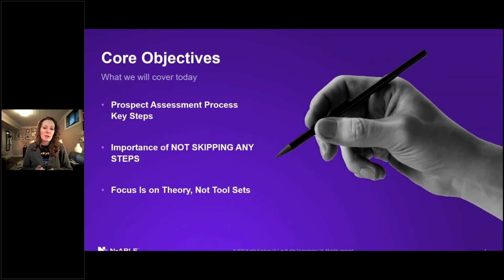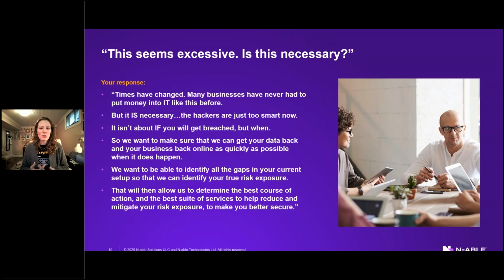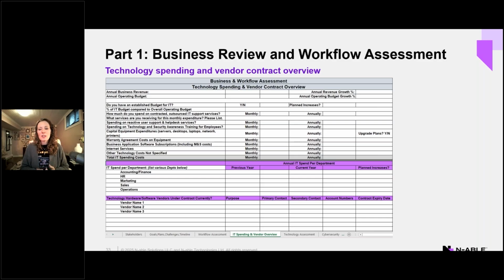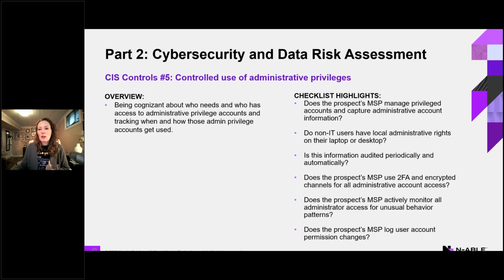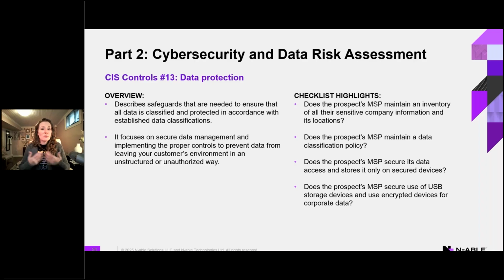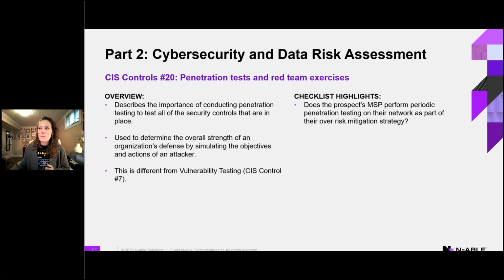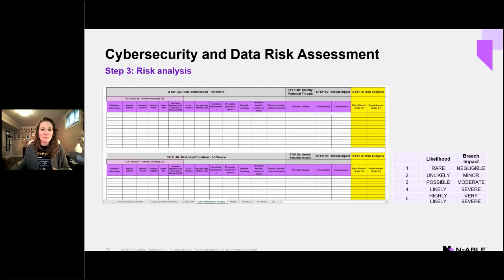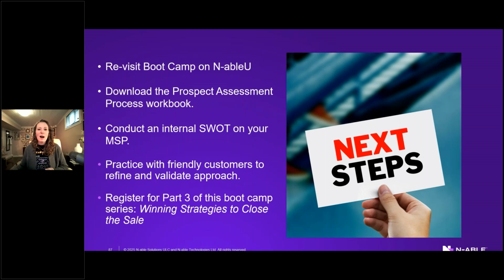Mastering Sales Success – Conducting Assessments that Yield Results Boot Camp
You completed a successful initial meeting with your prospect and determined they are a qualified lead and potential good fit for your MSP. In this second session of a three-part boot camp series focused on the MSP sales, we will concentrate on that critical follow-up meeting, where you will need to gather your data to develop a compelling proposal that you can deliver to your prospect. In this session, we will review:
How to develop an effective assessment process as part of your sales process to identify gaps in your prospect’s network, security, and business workflow structure
How to use these gaps to highlight your competencies and expertise as a trustworthy MSP
The goal of this second session is to do your due diligence to collect the information needed to develop your recommendations for improvement along with providing the intel you need to overcome objections more confidently when you reach the final stage of the MSP sales process—the proposal and closing stage.

Video Chapters
0:00 - Introduction
2:06 - Agenda
5:08 - Prospect Assessment Process
11:15 - You should be charging for your assessments
12:03 - Why you should be charging for your assessments
16:43 - Potential Objections
21:38 - Part 1: Business Review and Workflow Assessment
28:51 - Assessment #1: Workflow Analysis
37:14 - Assessment #2: Technology Spending and Vendor Contract Overview
39:57 - Assessment #3: Technology Assessment
45:42 - Part 2: Cybersecurity and Data Risk Assessment
48:12 - CIS Controls
1:38:16 - The Methodology
2:01:23 - Sample Report Structure
2:03:28 - Why should I bother?
2:04:30 - Benefits to YOU
2:11:17 - Next Steps
2:13:23 - Thank You